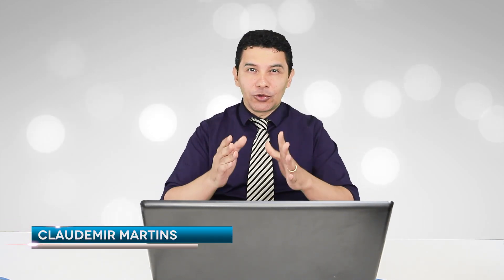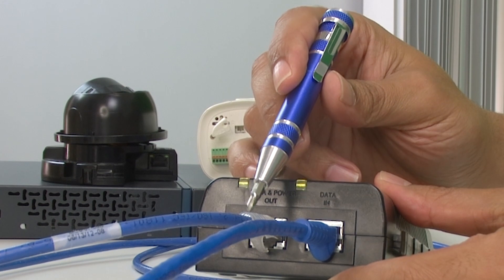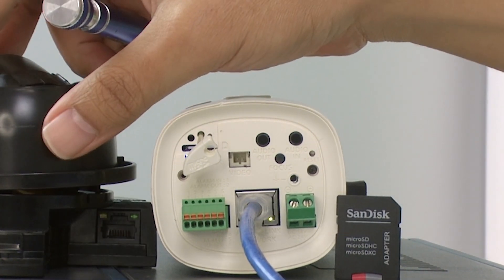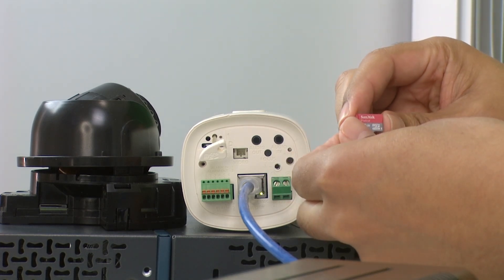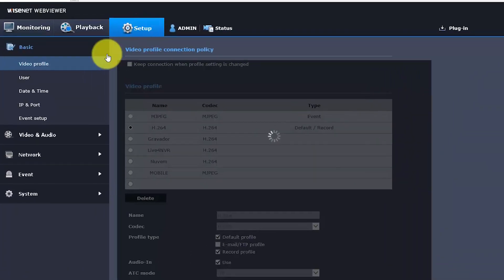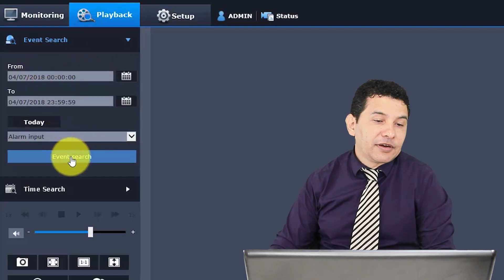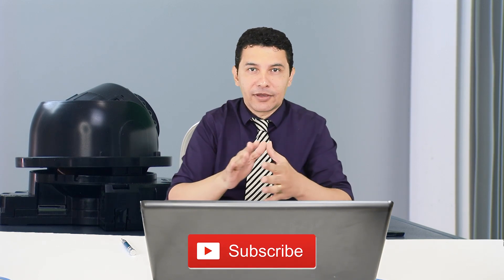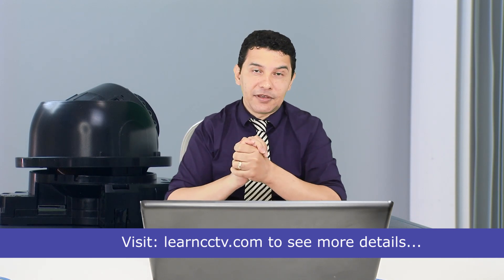How to record IP camera to SD Card (Edge Recording)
👍 Recommended Guides

👍 Recommended Products

4K 8CH PoE Security Camera System

IP CAMERAS
Wire-Free Pan & Til Camera with Rechargeable Battery

 🔎 OTHER PRODUCTS
Surveillance Internal Hard Drive HDD – 3.5 Inch

CCTV Balun

Wi-Fi Extender